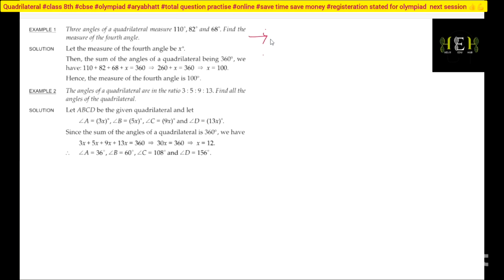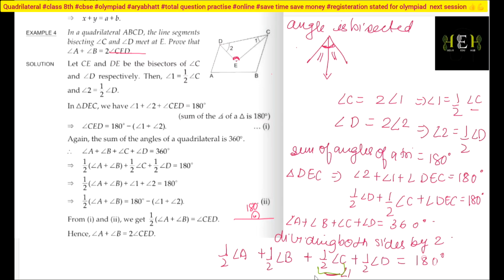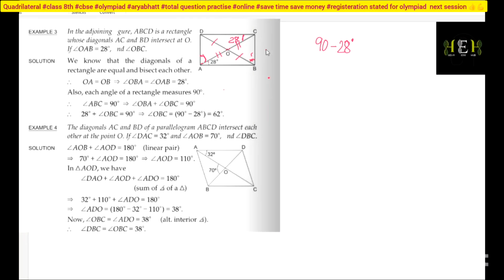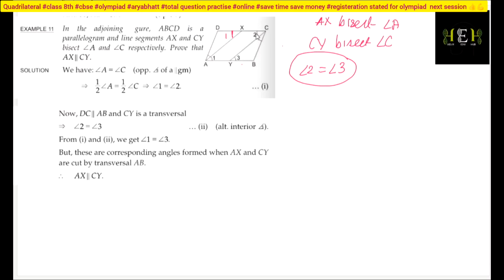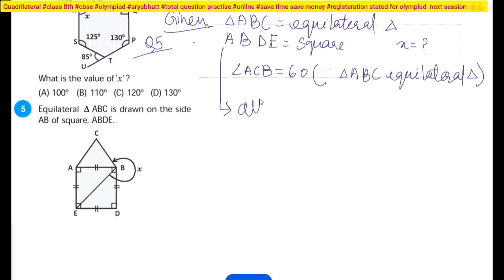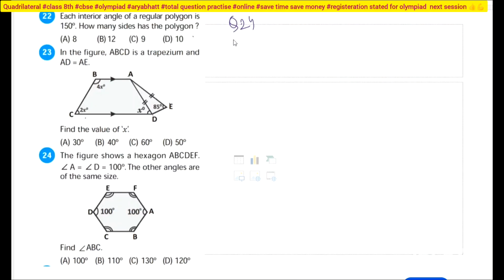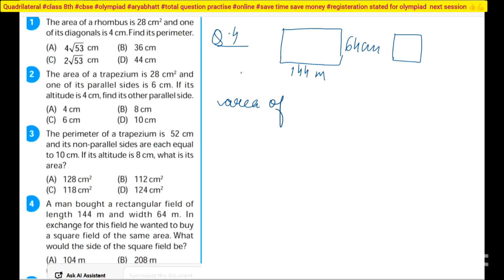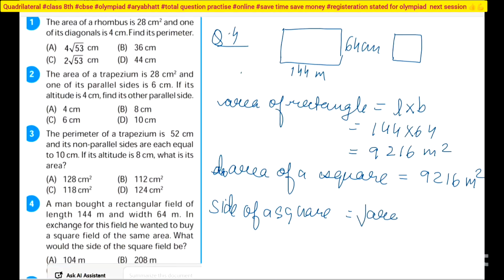2Master Quadrilaterals in 30 Minutes! | Class 8 CBSE/ICSE | Exam & Olympiad Booster1 November 2025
Welcome to Helix Academy!
In this video, we cover the complete chapter Quadrilaterals with important concepts, properties, shortcuts, and exam-oriented questions.

🎯 What You Will Learn:
✔ Properties of parallelogram, rhombus, rectangle, square, trapezium
✔ Angle-sum property
✔ NCERT important questions (Class 8 CBSE)
✔ ICSE board–type conceptual questions
✔ Olympiad / Aryabhatt exam practice
✔ Higher-level questions helpful for IIT-JEE, NEET Foundation & RPSC 1st Grade (Maths Basics)
✔ Complete question solving with step-by-step explanation

📘 Best For:
✅ Class 8 CBSE Students
✅ Class 7–9 ICSE Board
✅ Olympiad & Aryabhatt Exam Aspirants
✅ Foundation students preparing for IIT-JEE / NEET
✅ RPSC 1st Grade, 2nd Grade Maths basics

📲 PDF Notes & Worksheets:
All PDF notes, test series, practice sheets for Quadrilaterals are available on our Telegram Channel.
👉 Join Telegram for FREE PDFs and complete study material!

📺 More Classes on the Channel:
Visit helix.academy on YouTube for full courses of Maths & Science from Class 4 to 12, along with Olympiad & competitive exam preparation.